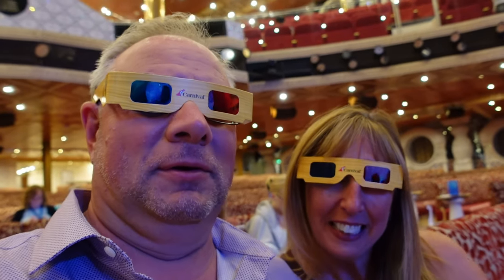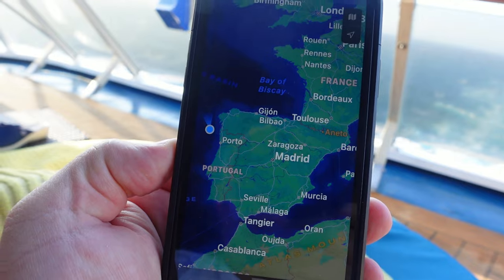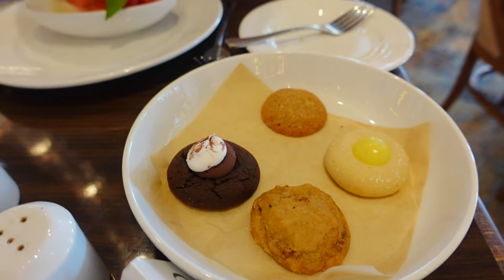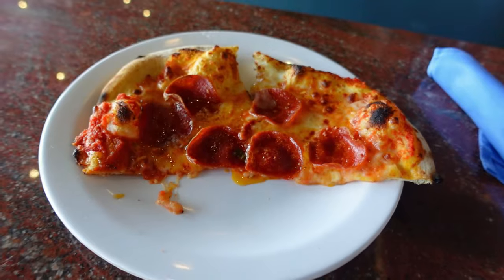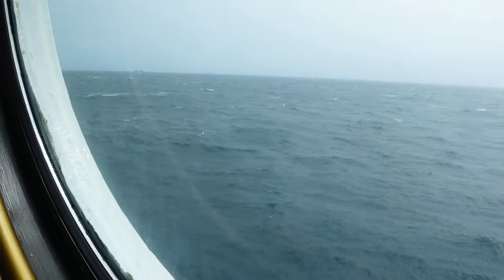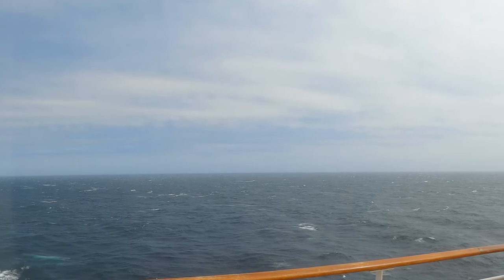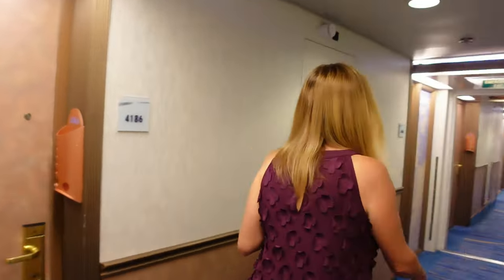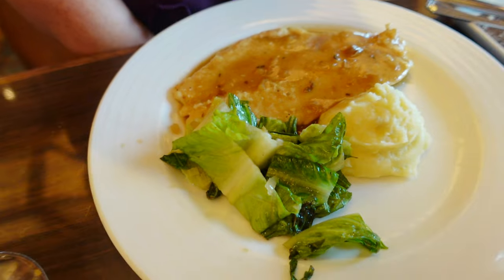Sea Day Brunch Meltdown -- Carnival Pride Cruise Vlog Day #6 of 12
We set out to enjoy a sea day on our 12-day Cruise onboard the Carnival Pride out of Dover, England. We really start to wonder if recent Carnival 'changes' are really cutbacks that are impacting the cruise experience.  A 2-hour brunch leaves us wondering.

Love the music in our videos and thinking of vlogging too?

0:00  -  Frigid Sea Day Start
4:41 -  A Very Long Brunch
6:52 -   Shopping Pizza Waves
11:04 -  Sea Day Brunch Meltdown
21:03  -  Dinner & Free Photo
23:21 -  Comedy & Getaway Island
27:35 -  You Tipped Over

We have cruised for over 15 years now on five different cruise lines, and look forward to sharing our experiences with you.
We will be posting Cruise VLOGS, videos that cover ship reviews, cabin tours, ship tours, and all of the fun in between!